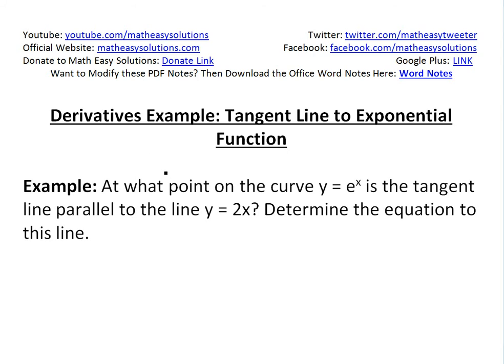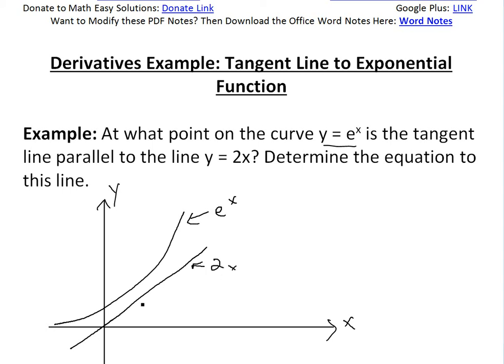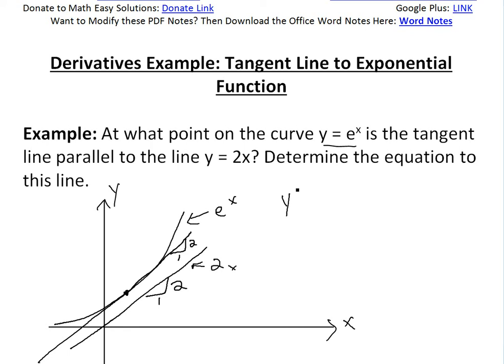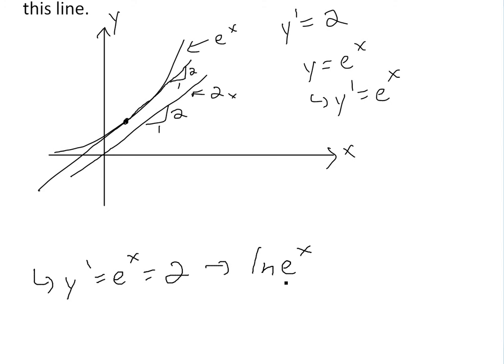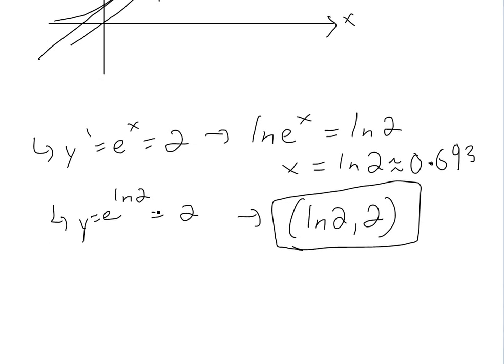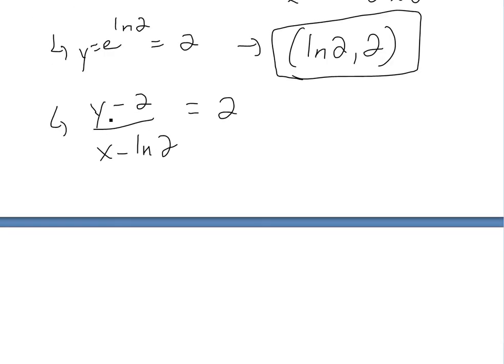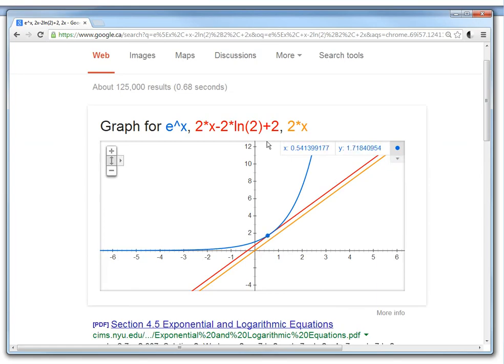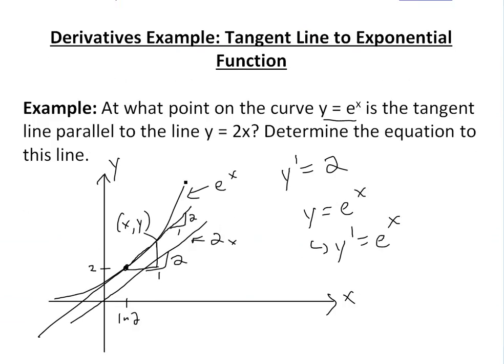Derivatives Example: Tangent Line to Exponential Functions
In this video I go over another derivatives example and but now I find the tangent line to an exponential function ( y = e^x ) which is parallel to the line y = 2x.